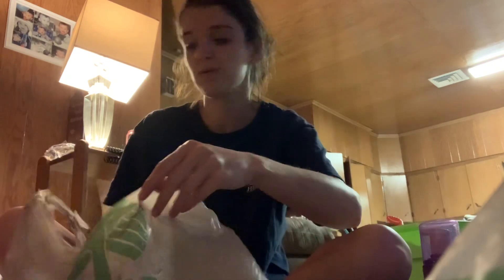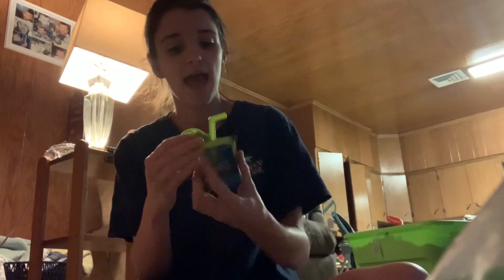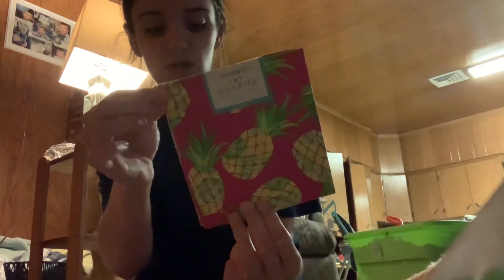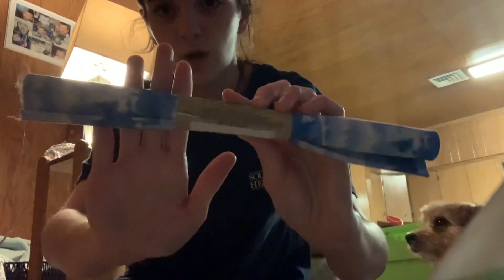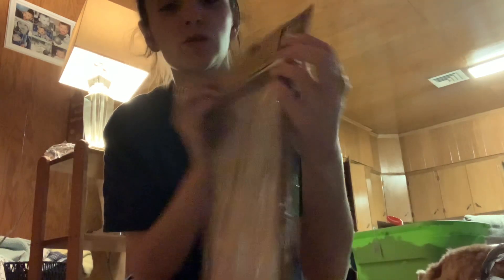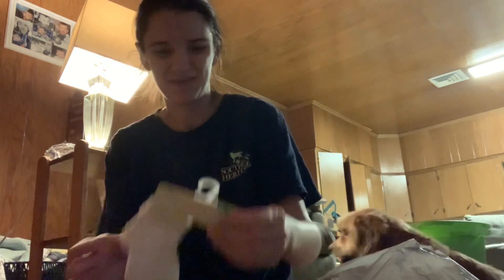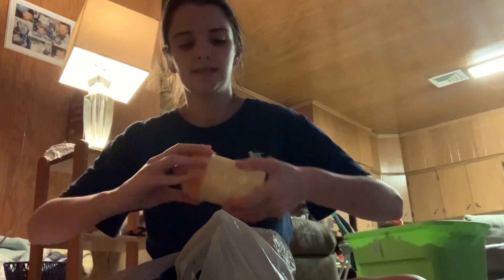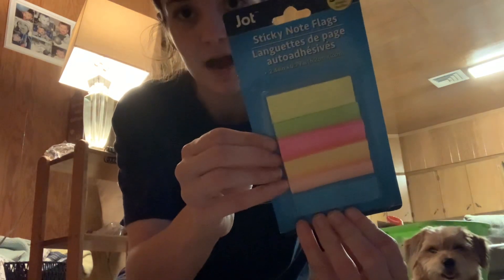Dollar Tree Haul